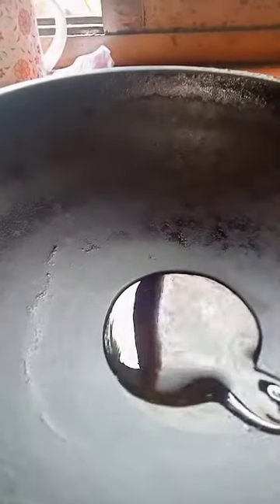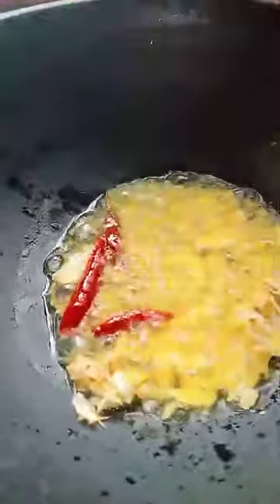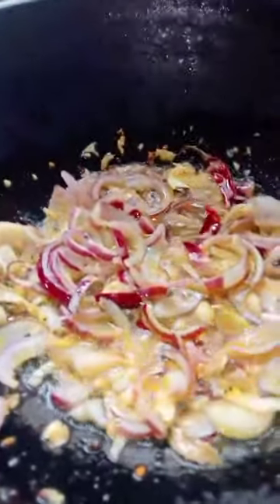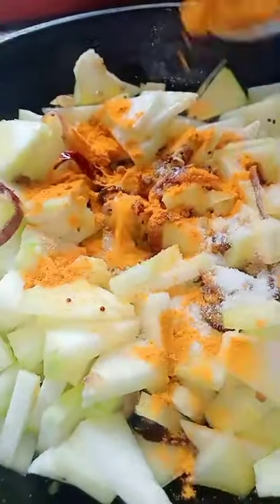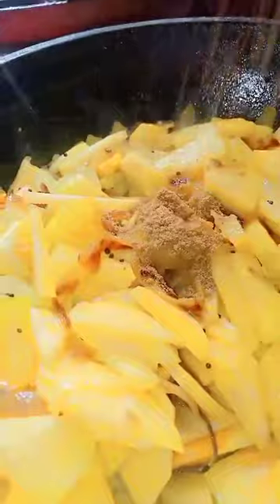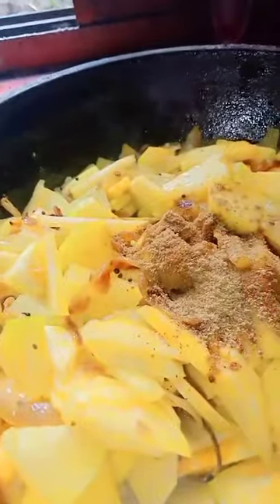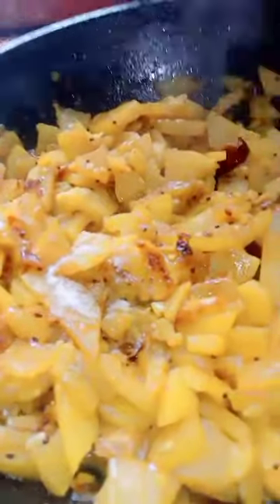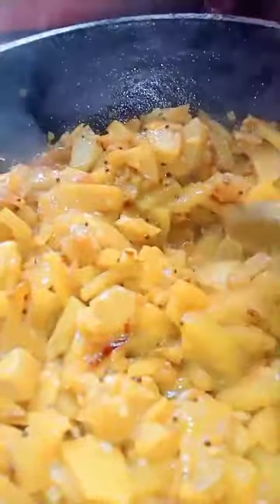Ash gourd unique delicious recipe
Video from saikiautpal298